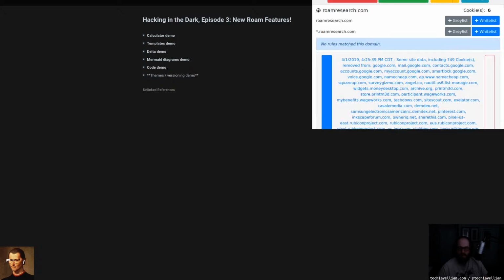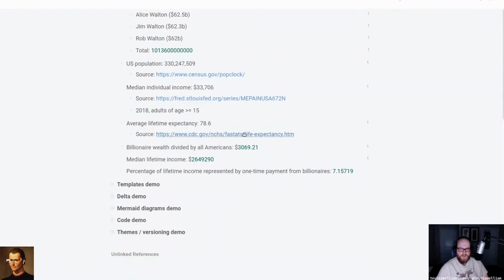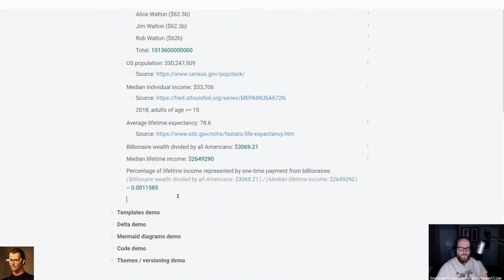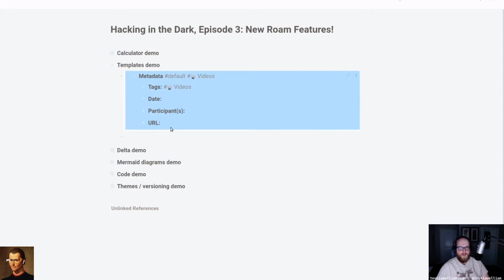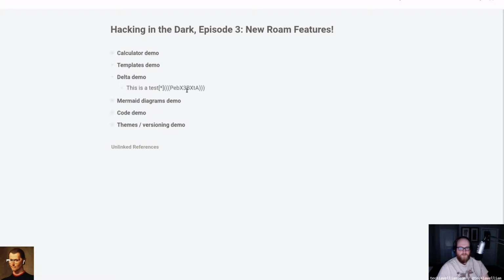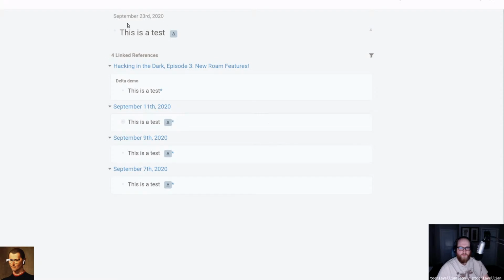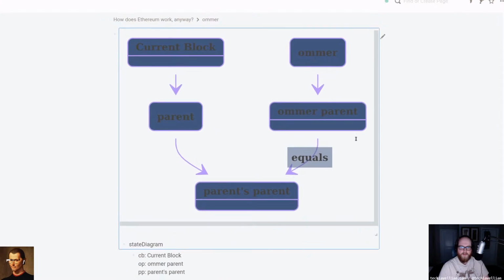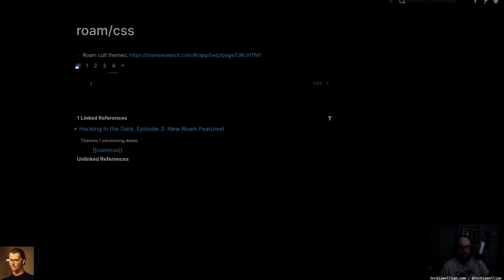Hacking in the Dark, Episode 3: New Roam Features!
New features in Roam!

Sections:
00:00 Introduction
03:15 Calculator functionality
10:26 Page templates
14:32 Delta (∆) for spaced repetition
18:41 Mermaid diagrams
20:11 New code highlighting langauges
20:46 Themes and versioning